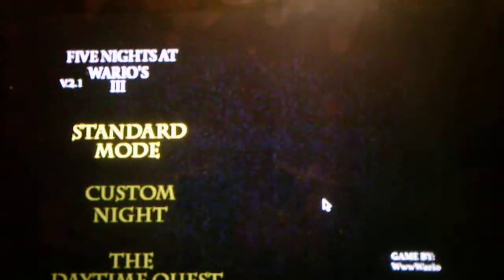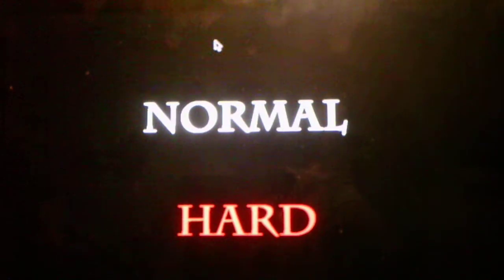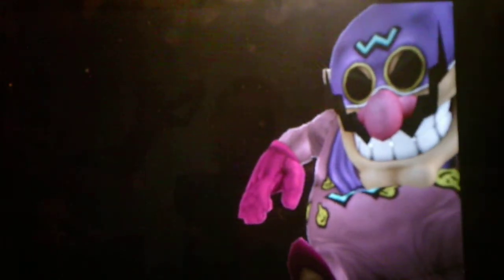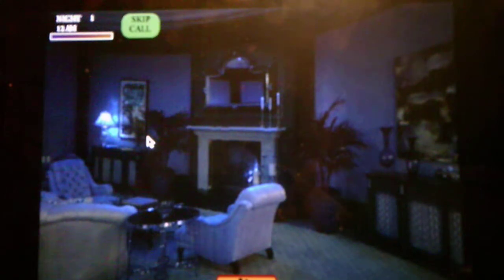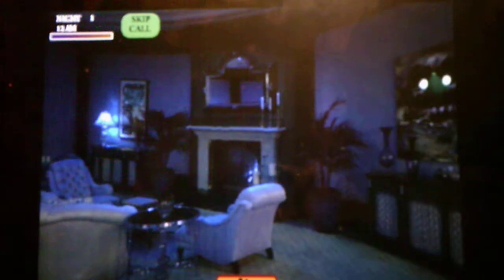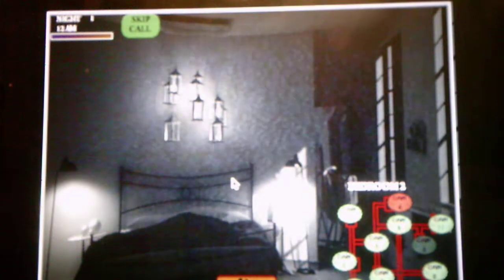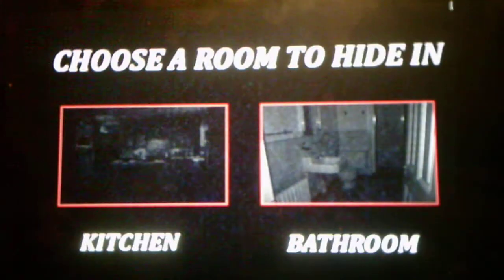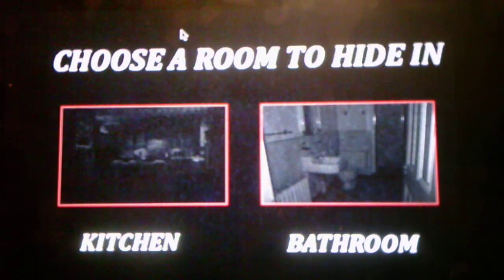Five Nights At Wario's 3 Version 2.0 Night 1 In The Living Room